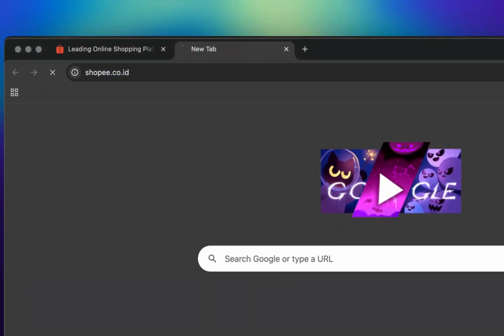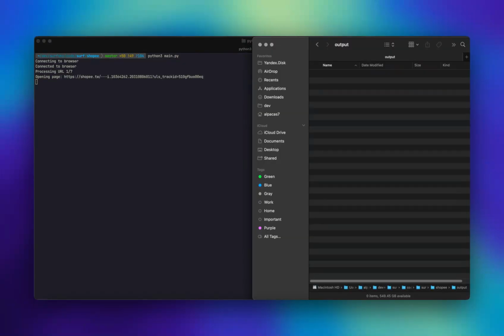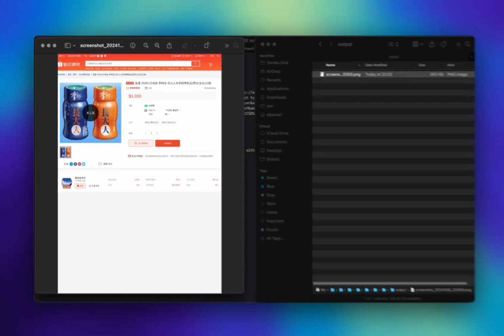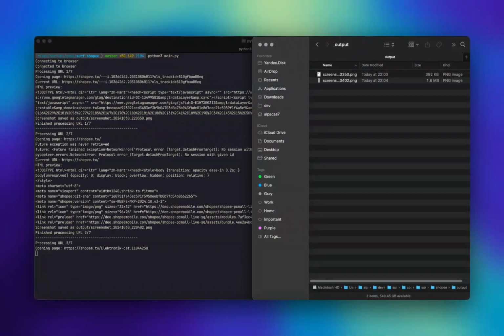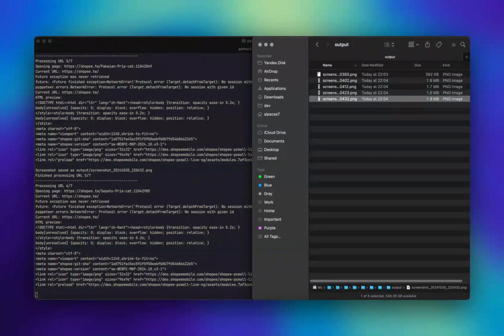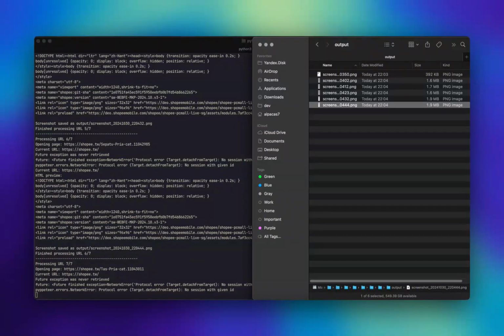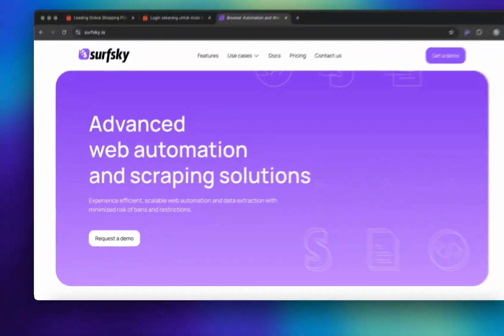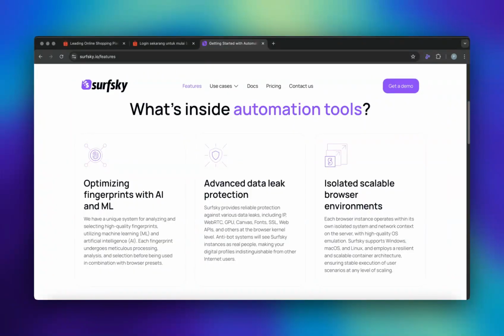How To Automate Shopee Scraping and Data Collection in 2025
Discover how to effortlessly collect valuable data from Shopee using Surfsky in 2025 in this comprehensive screencast. Learn to set up automated scraping processes, extract product information, pricing, and seller details. Boost your e-commerce research and market analysis with this.

In this video, I walk through automating web scraping from Shopee, the Southeast Asian e-commerce platform. The main challenge is that Shopee’s pages redirect to login, even for registered users, which makes web scraping tough. By using SurfSky, I demonstrate how we bypass Shopee restrictions using anti-fingerprinting, secure proxies, and multi-profile management. With SurfSky’s advanced browser spoofing and optimized proxies, we can retrieve Shopee data safely and efficiently.